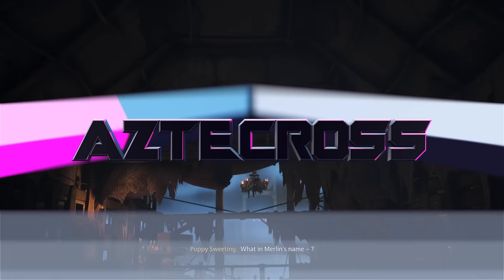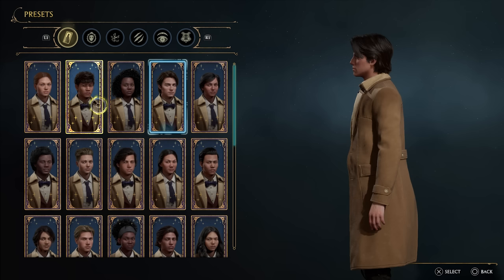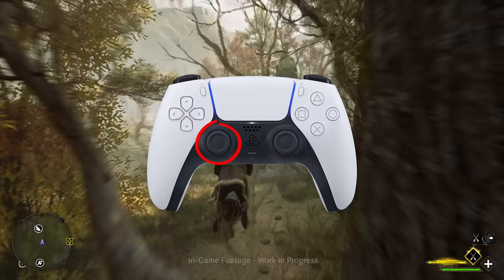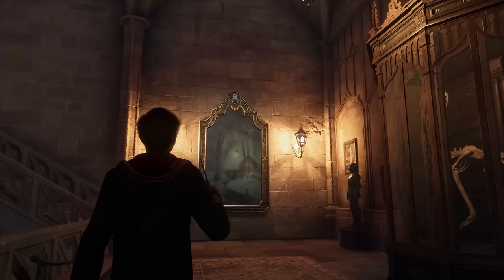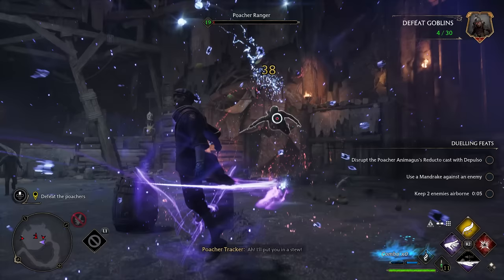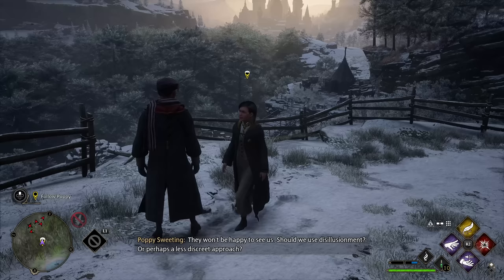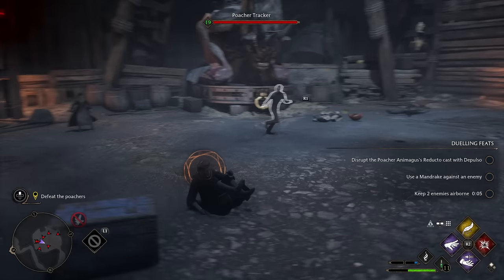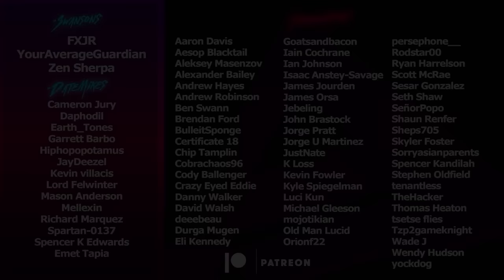I Got to Play Hogwarts Legacy Early (An Exclusive FIRST LOOK at New Gameplay) | Hogwarts Legacy 2023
Avalanche Software and Warner Bros. was generous enough to invite us out to California for a hands-on preview of Hogwarts Legacy where we got to talk to the developers, dive into the wizarding world, and tour Hogwarts in all its glory. Enjoy this exclusive first look and honest opinion of the newest gameplay for Hogwarts Legacy!
Timestamps
0:00 Intro
0:44 Character Customization
2:17 Broom Flight
4:01 Environment
4:20 Floo Travel Design
4:35 Revelio, Your Most Used Spell
5:25 Getting More In-depth with Combat
6:38 Developer Combat Tips
7:19 Training Dummy, Dumb... or?
8:03 Mission: Fire & Vice
8:58 Stealth & Enemy AI
9:53 Lockpicking Minigame!
10:17 Combat Complexity: AOE's, Animagus, Oh My
11:02 Voice Acting
11:24 Final Thoughts
11:57 Outro
Catch us live on Twitch!
🥃AdvancedGG NASTY Drink and Merch!
👉MojoDesk Makes the Best Desks!